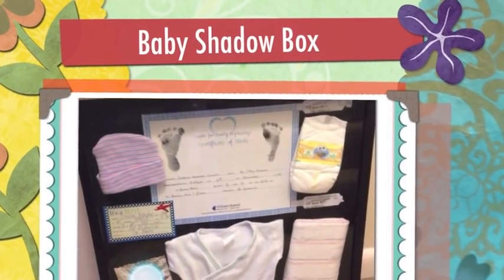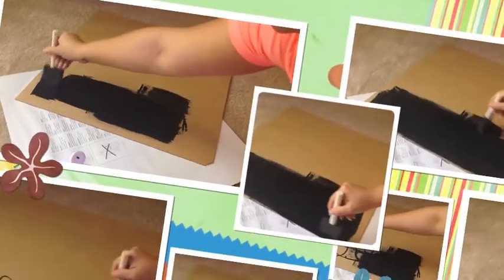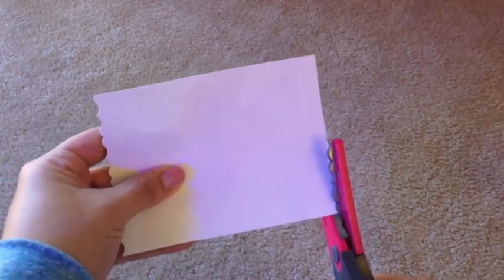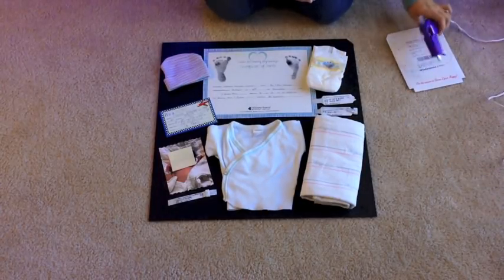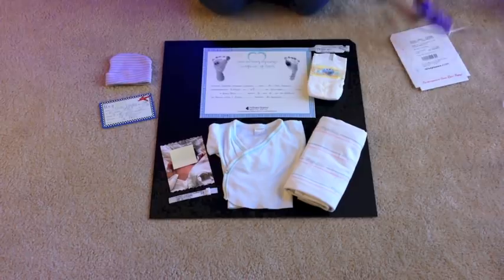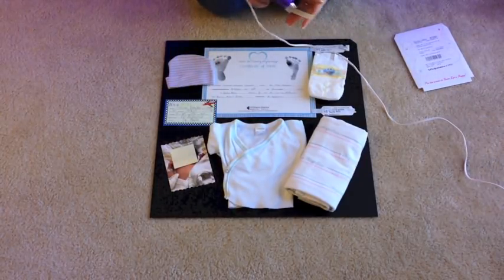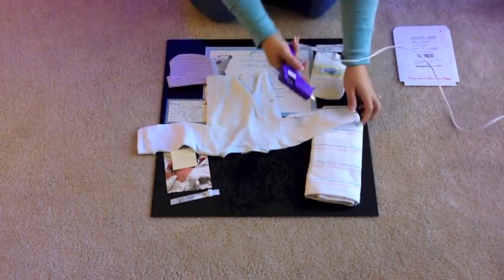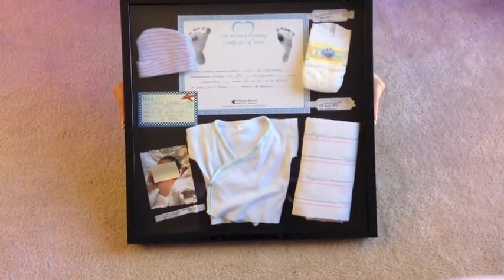DIY Baby Shadow Box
LINK to the shadow box below!

A lot of people have asked about the shadow box I found this one and its similar to the one used in the video. Enjoy!

Shadow Box